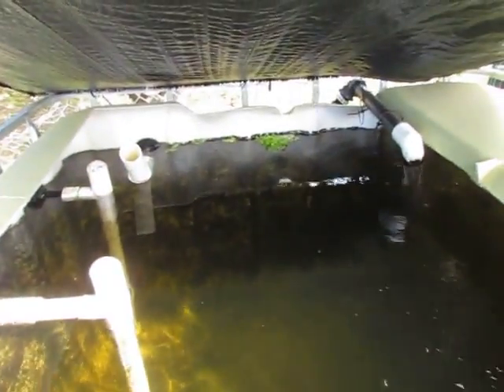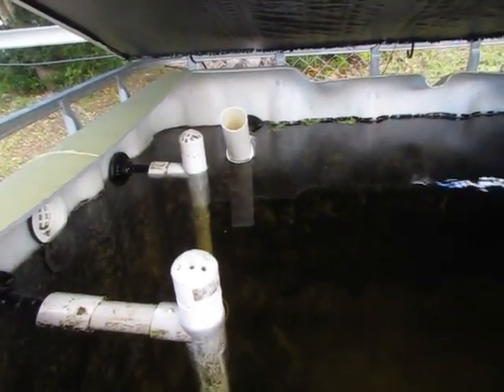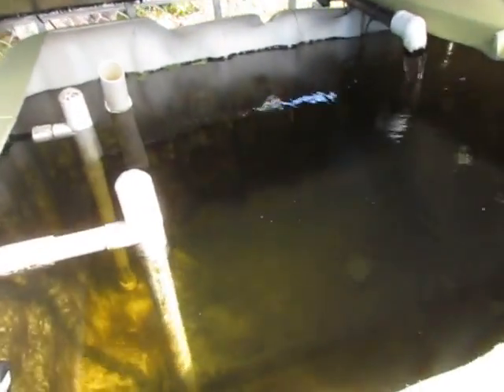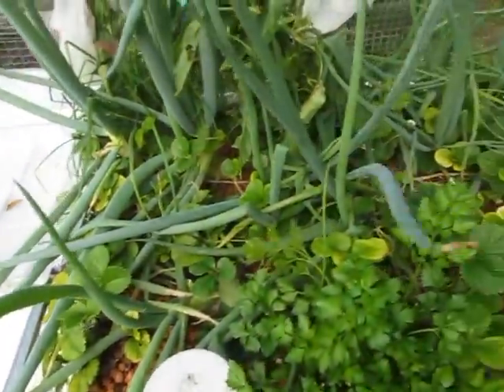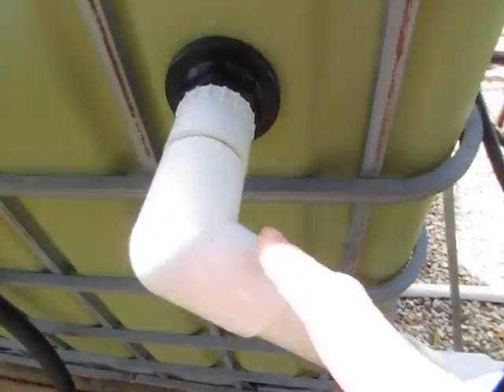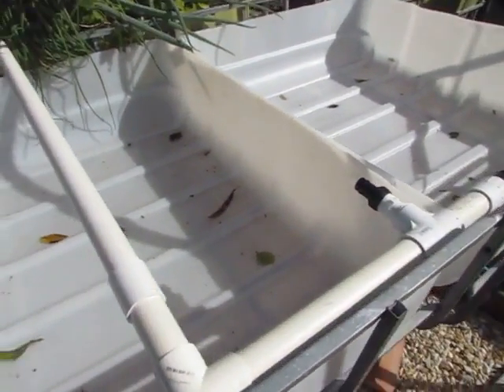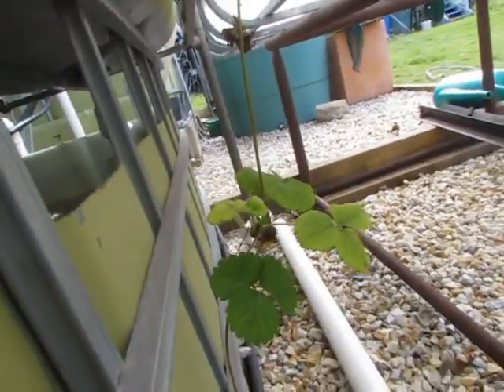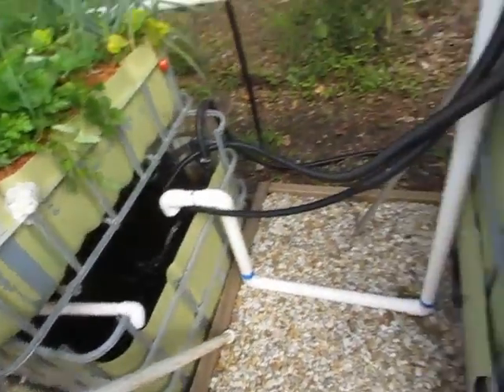Jade Perch Aquaponics update 5.6.12. IBC System construction part 5.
Nearly all set up..